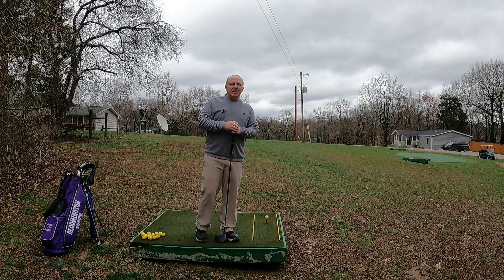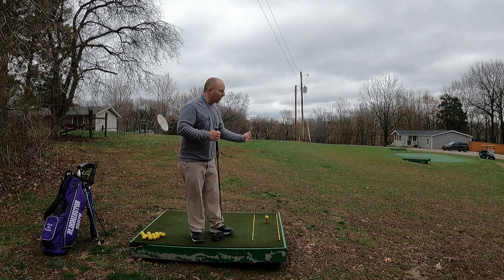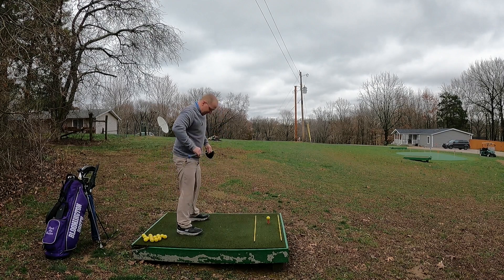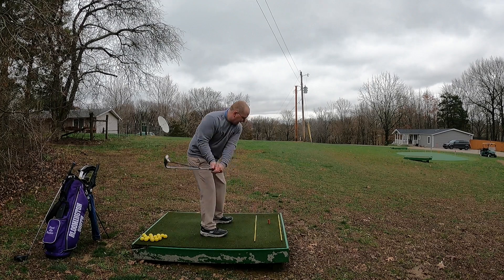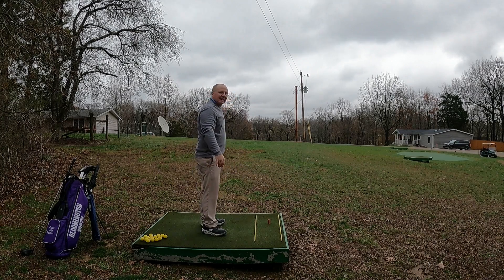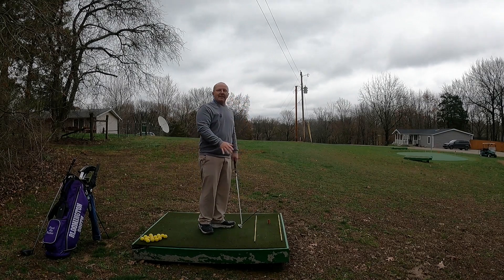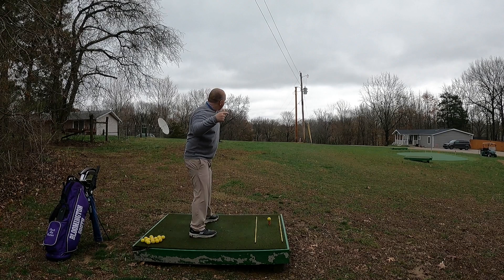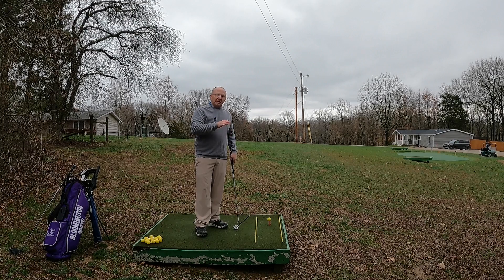This Video will Fix Your Slice!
Fix your golf slice and misses to the right on the golf course in this informative video.  Fix your golf slice, push, and push fade shaped shots with detailed information on the causes and how to fix.